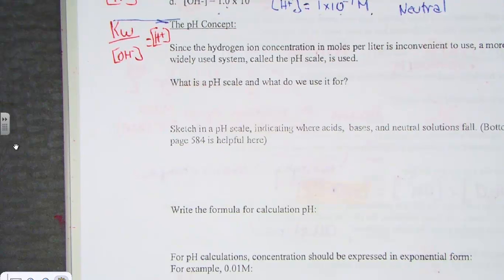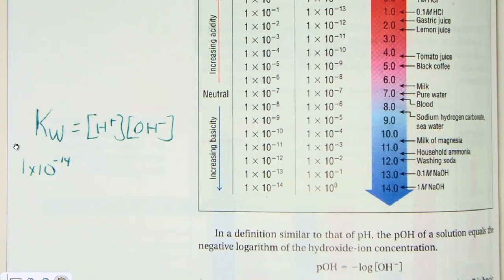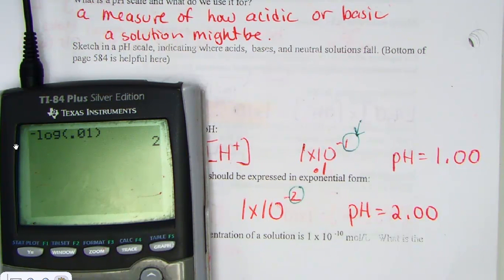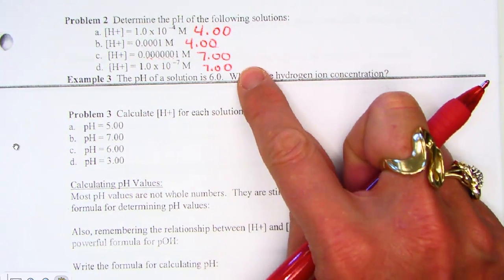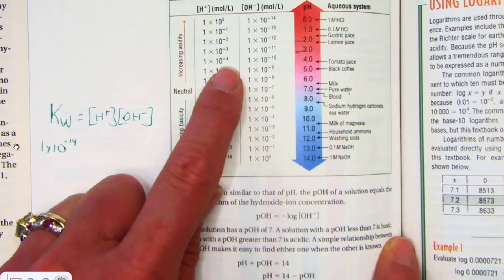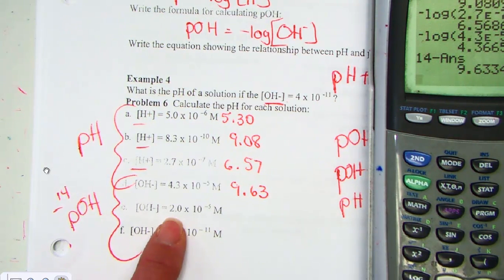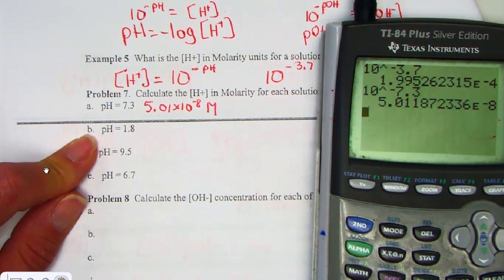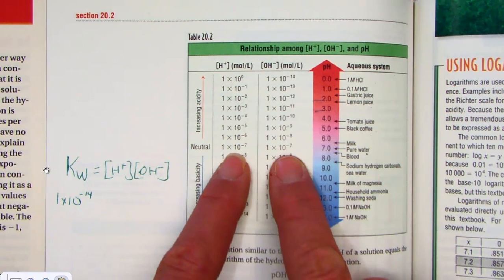pH Scale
Learn how to calculate the pH of a solution